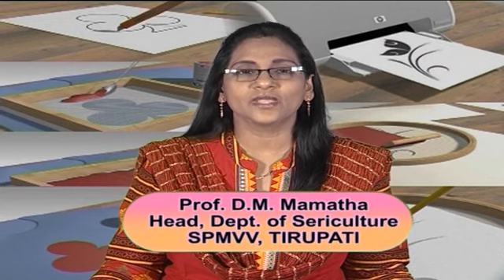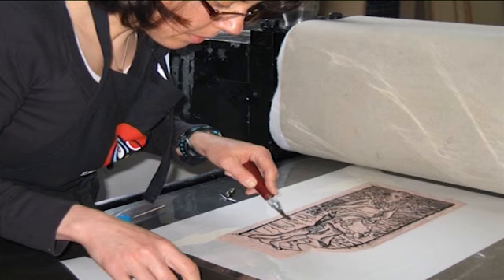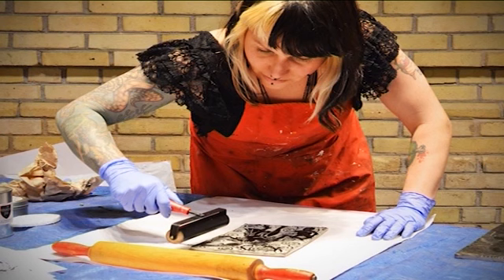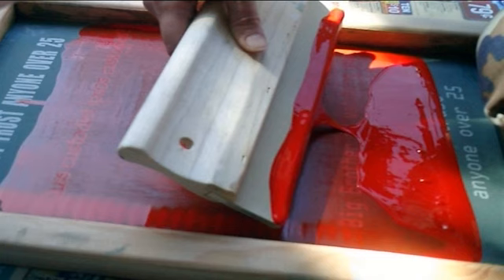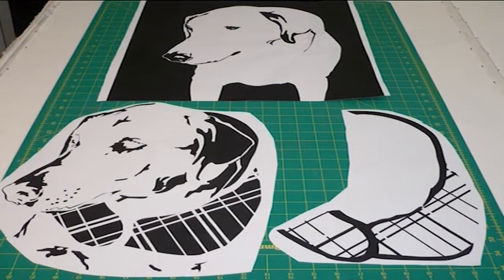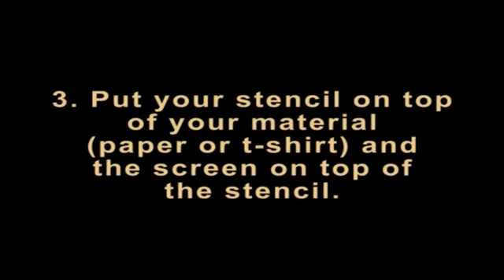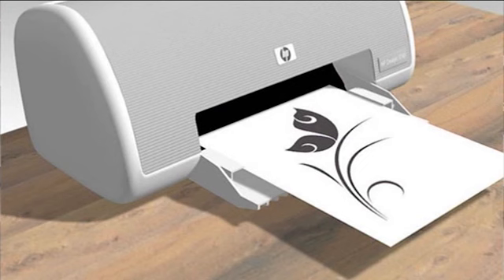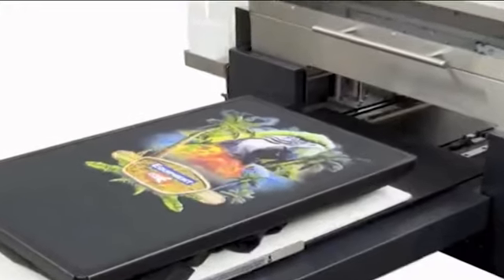SRR Technology Silk screen printing